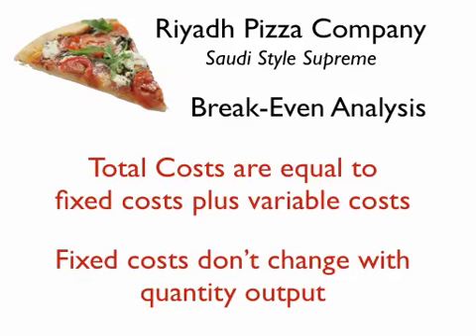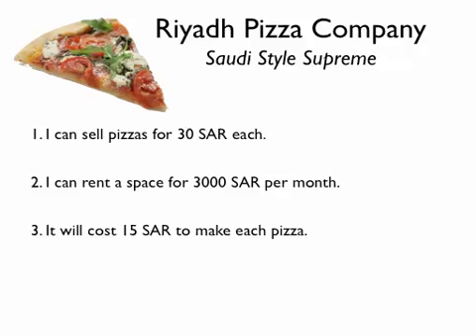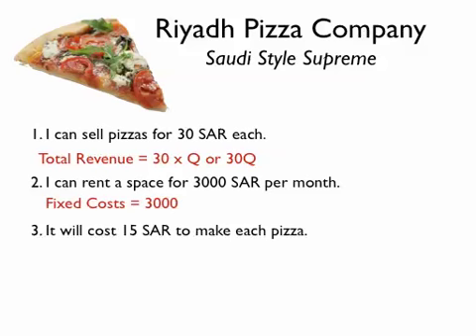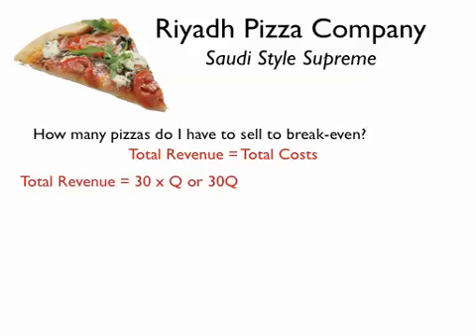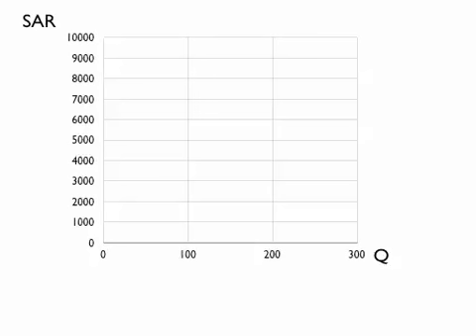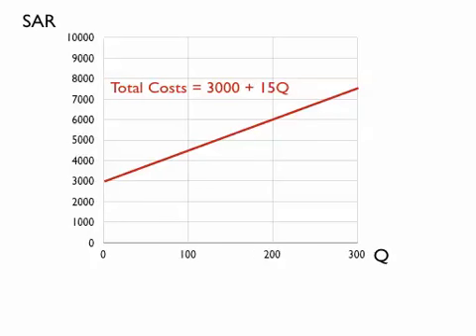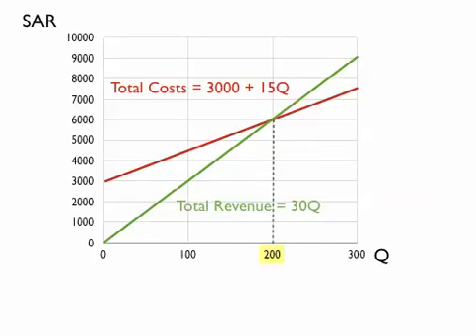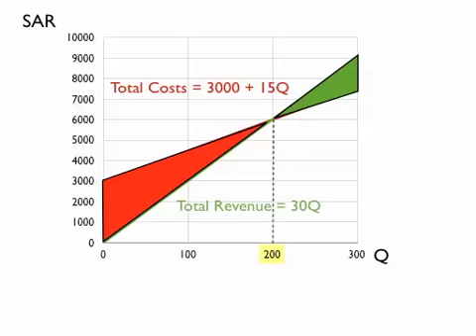Pizza Breakeven Analysis